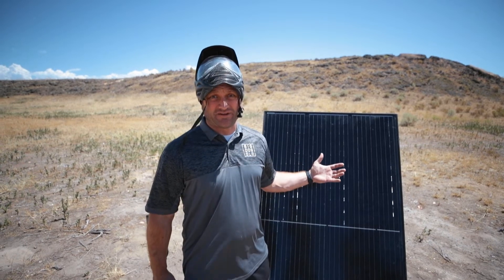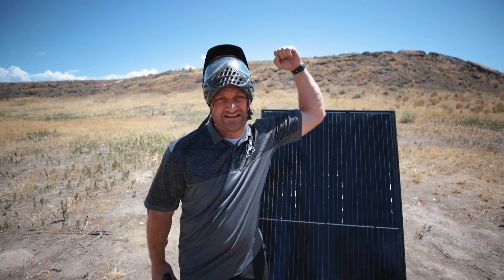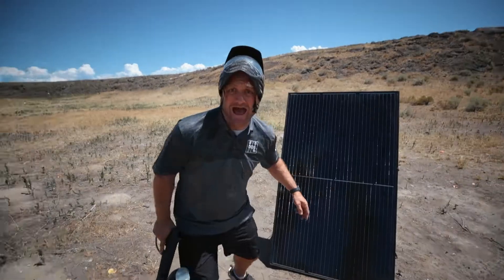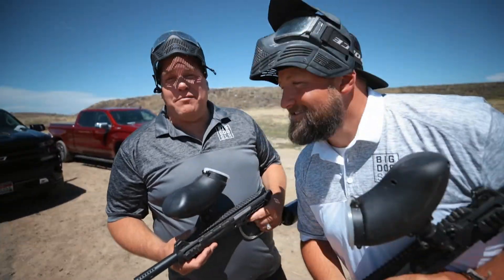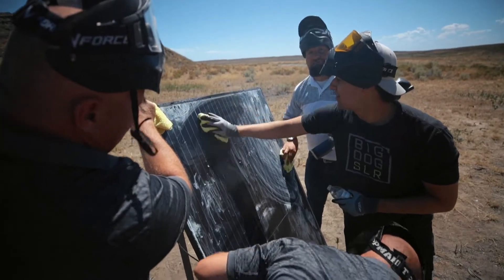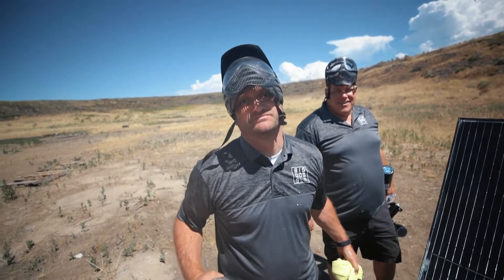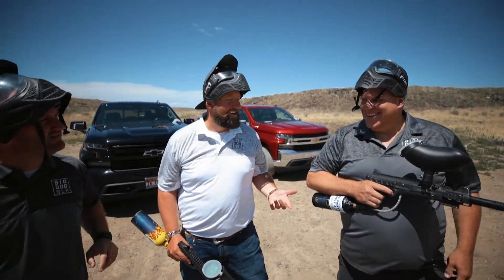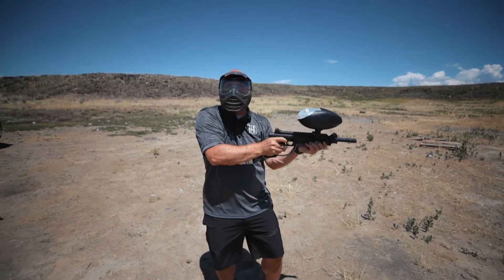Can Solar Panels Take On Paintballs? | Big Dog Solar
Over the years we've made a lot of videos showing off that solar panels can take a beating! Obviously, we're just messing around, but we've thrown A LOT at these panels! That begs the question, how strong are solar panels?

We've thrown ice chunks, paintballs, and baseballs, heck we even invited out a local girls' softball team to try to mess these panels up! The panels passed all of these strength tests with flying colors!

Let's be real, panels CAN break, but they're designed to last a long time and take on 99% of the weather they'll be exposed to. We've got an awesome article breaking down the stats and real tests.

Obviously, in this video, we're just having fun but there's some real hard science behind the strength of solar panels. If this didn't make the cut for you check out these other resources:

Since 2008, Big Dog Solar has been helping people find better alternatives for sourcing their electricity. That’s right, 2008, the recession.

Our promise to provide the best customer experience in the industry, coupled with our passion for innovation, has guided us through some economic storms.

We’ve helped thousands upon thousands of home and business owners just like you find better solutions for energy.

And, let’s be honest, we all need some relief! Going solar is a perfect way to take control of some of the chaos. So, what are you waiting for? You just found your trusted partner.